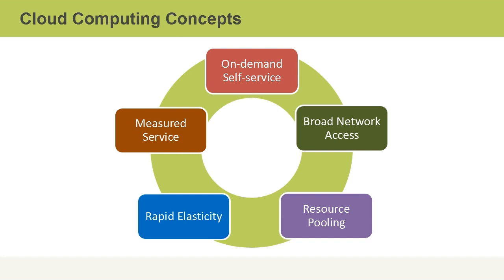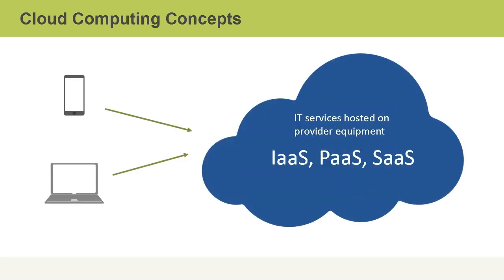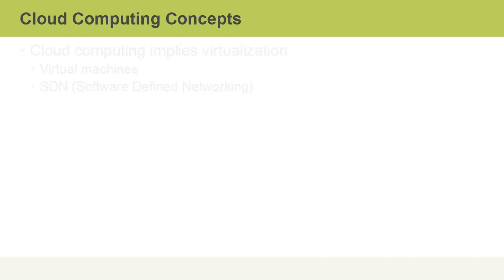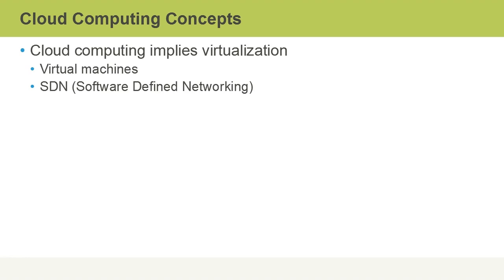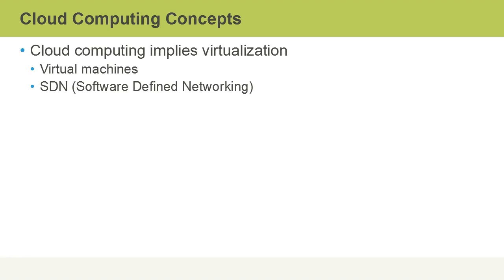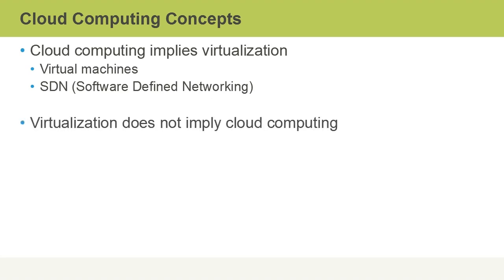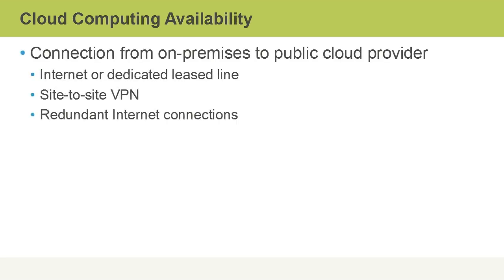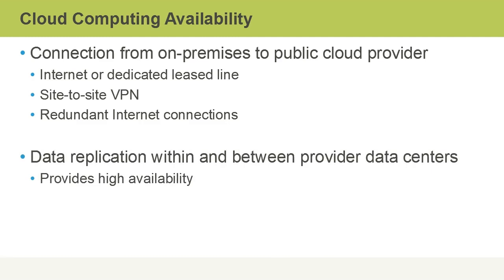Cloud Concepts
In this session we will discuss about Cloud Concepts.